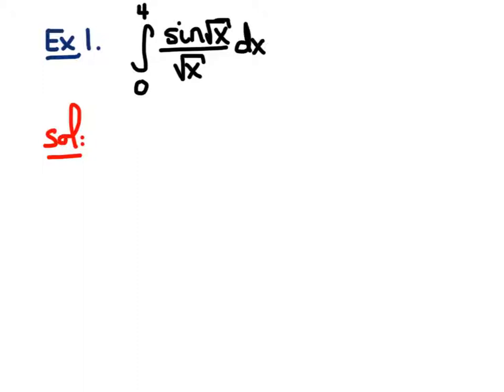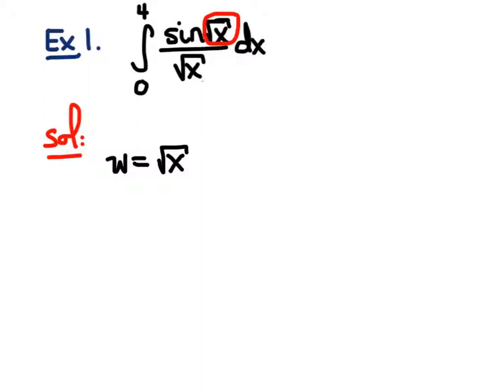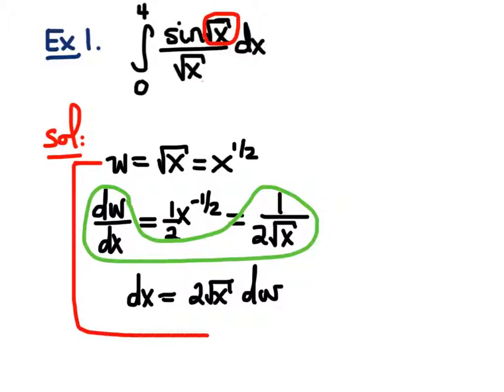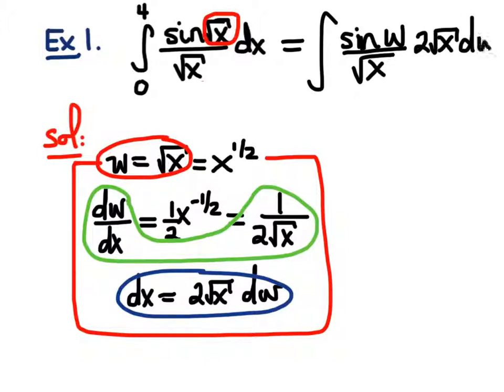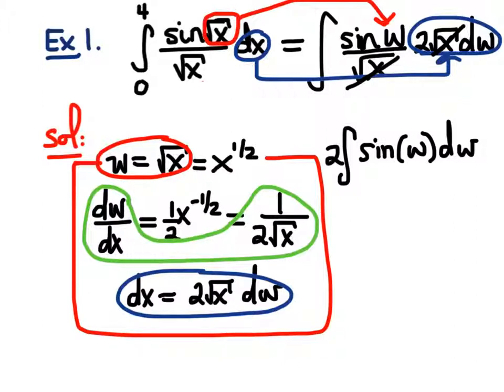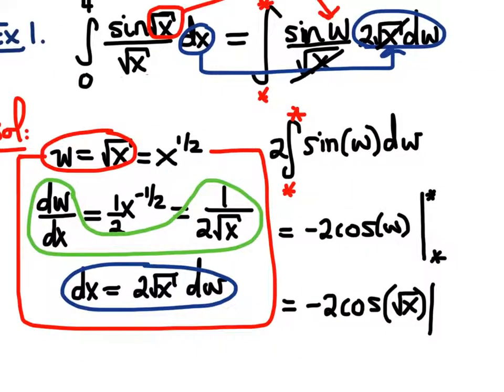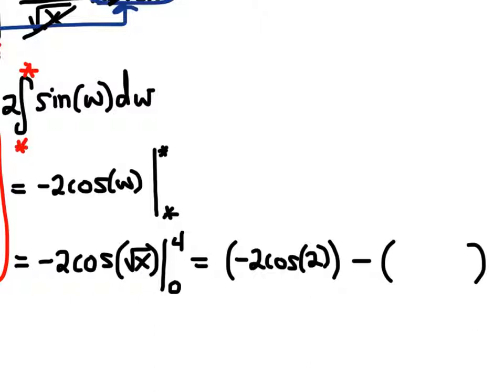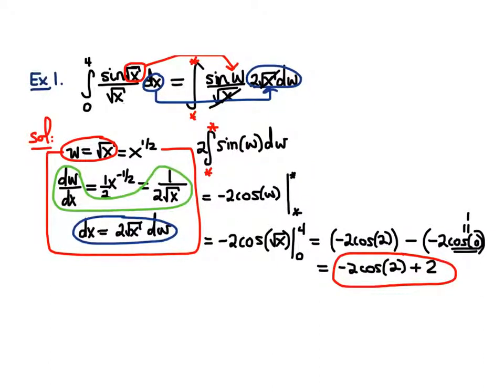Calculus 2 [Integration by Substitution]